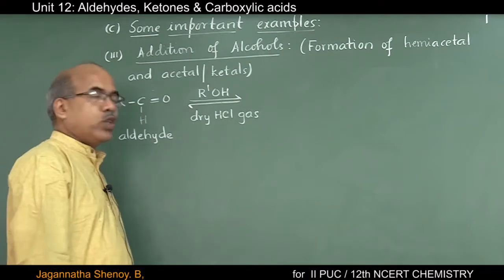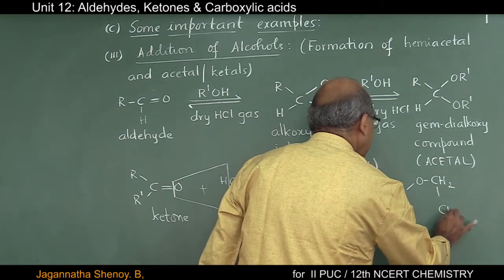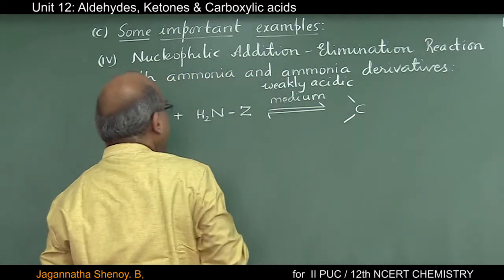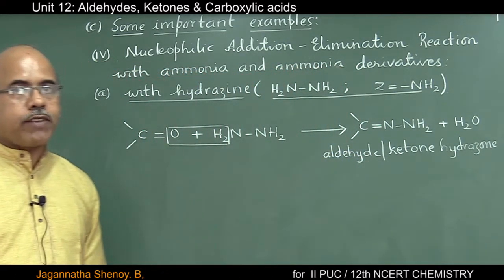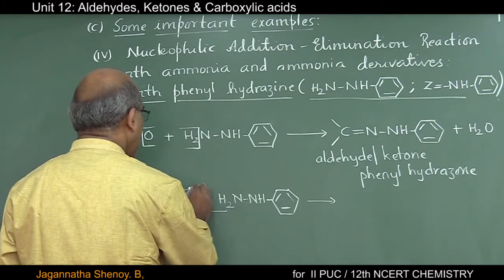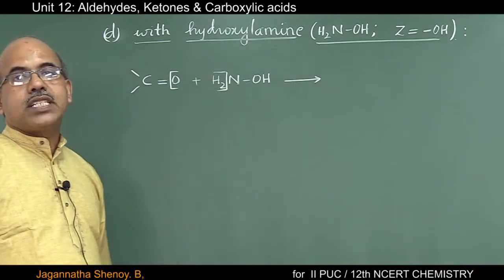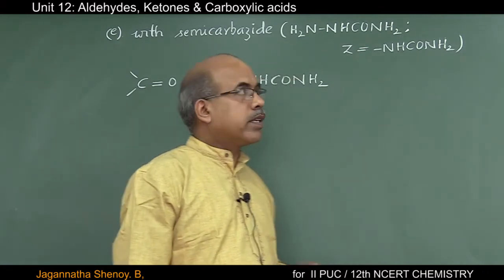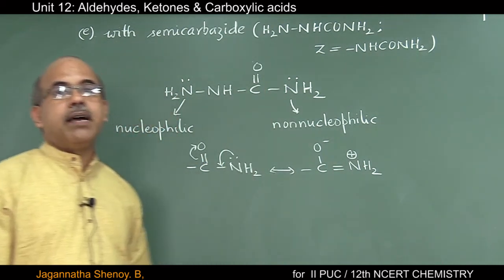Unit12:(L-7) Aldehydes, Ketones & Carboxylic acids/Jagannatha Shenoy